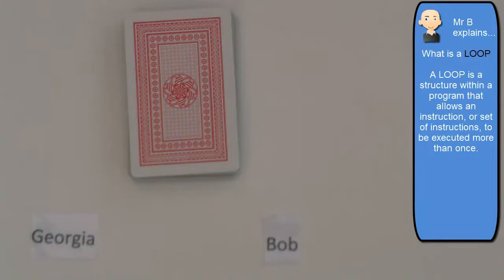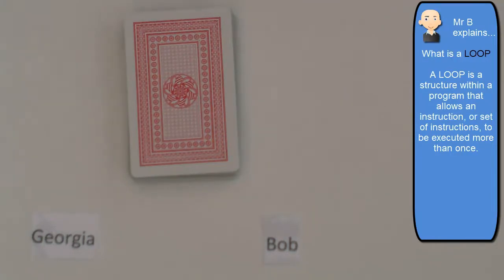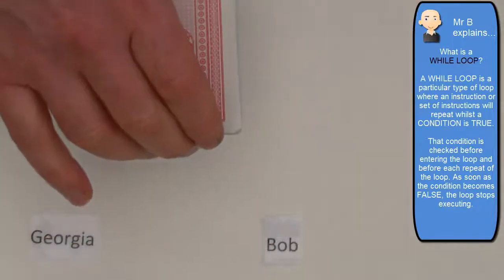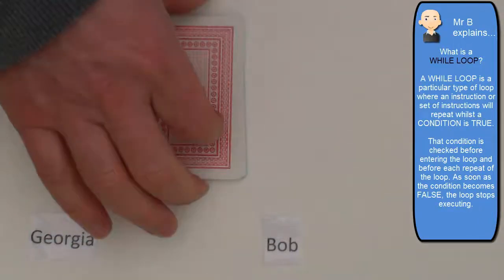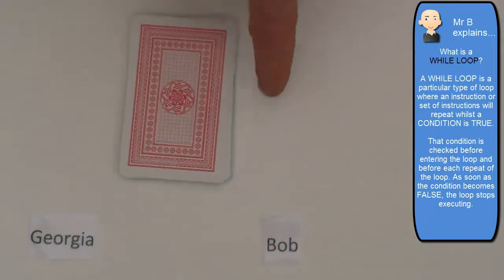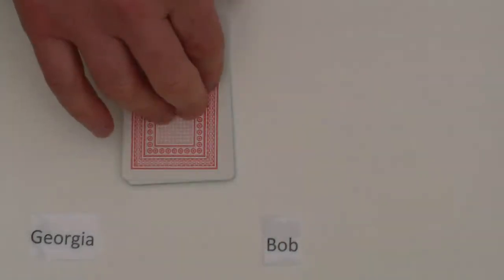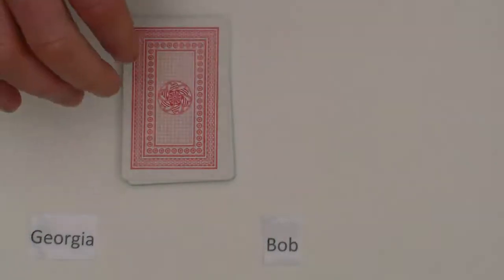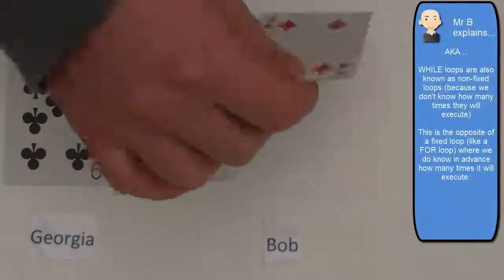WHILE loops (PRE-CHECK loops)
Explains while loops using the concept of dealing cards.